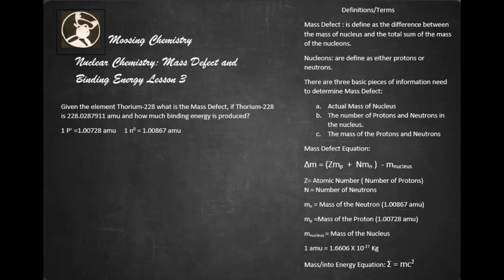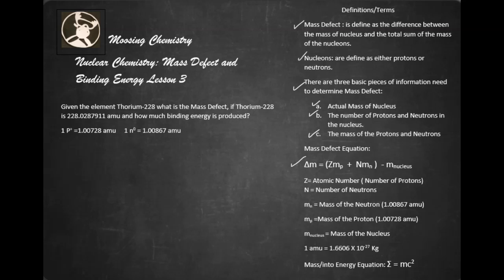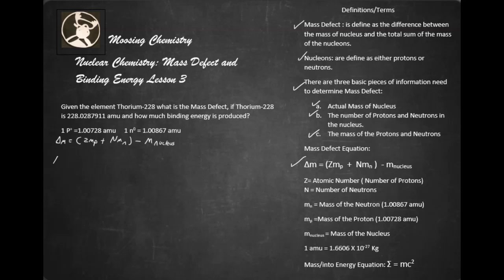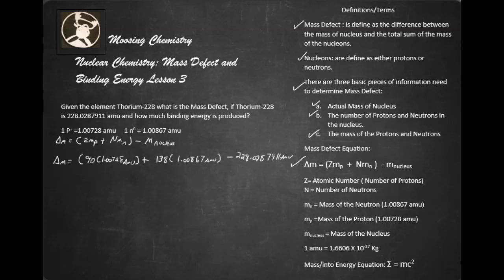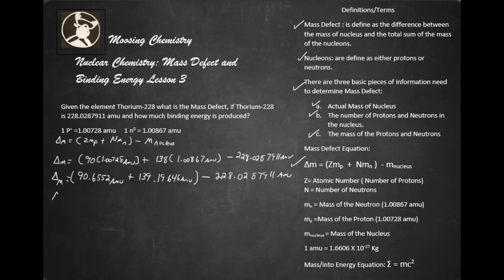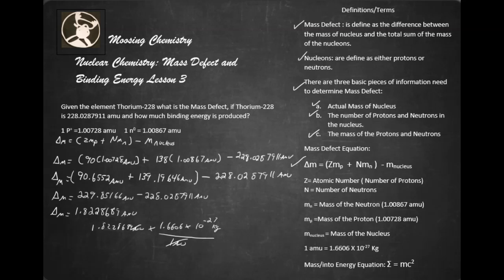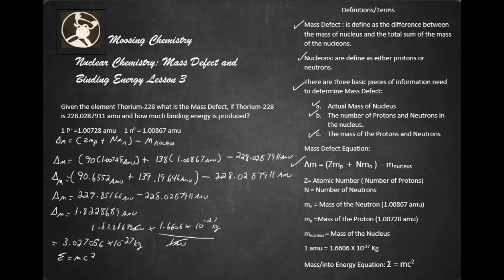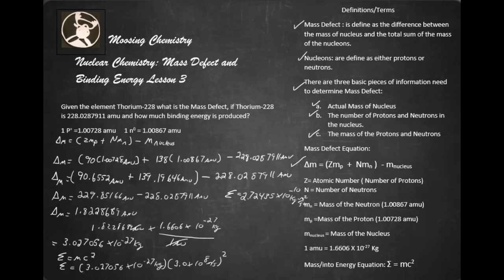Nuclear Chemistry: Mass Defect and Binding Energy Lesson 3